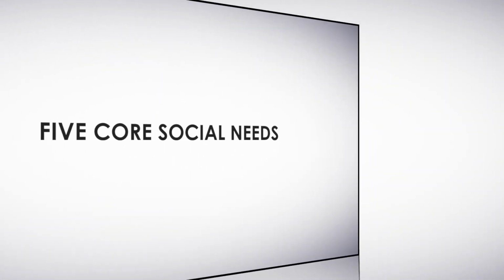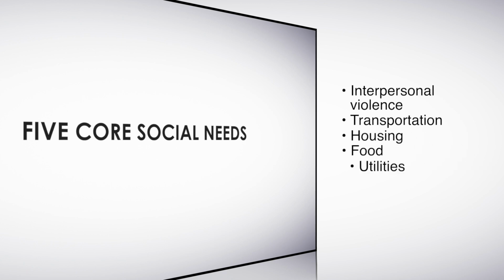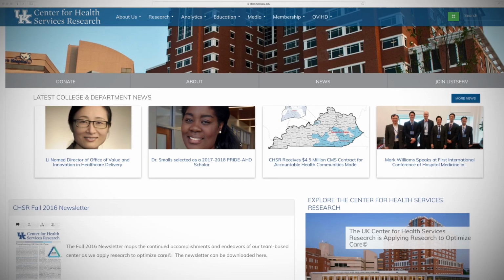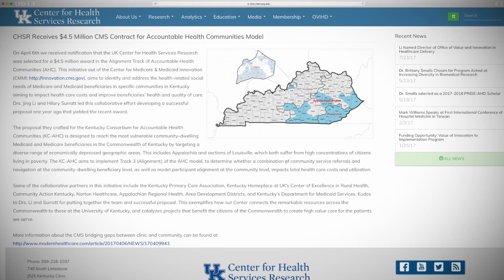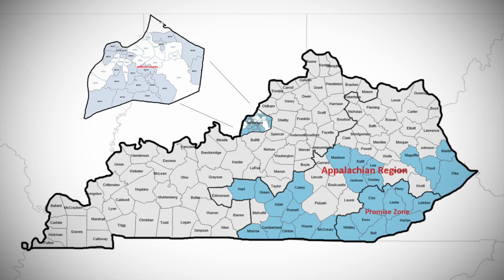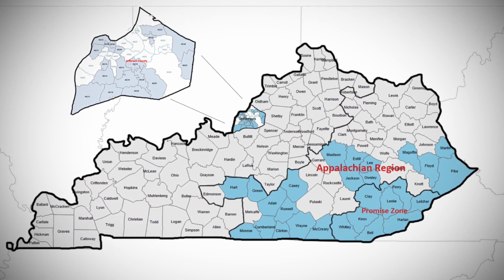Targeting Social Needs to Reduce Cost and Improve Health Care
Can taking care of social needs for people utilizing Medicare and Medicaid help them spend less on health care? Can a personalized approach help people connect with services for interpersonal violence, transportation, housing instability, food insecurity and utility assistance? These are the core questions investigators at the University of Kentucky Center for Health Services Research will answer thanks to a five-year, $4.5 million contract from the Centers for Medicare and Medicaid Services.